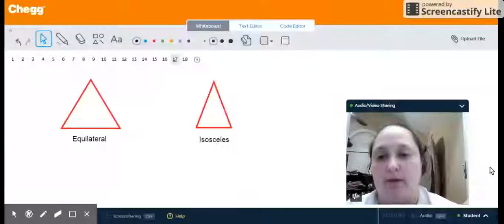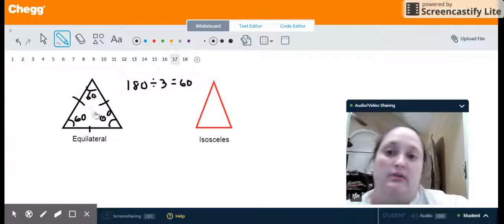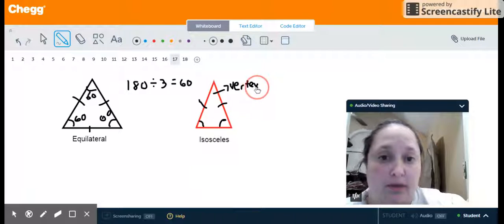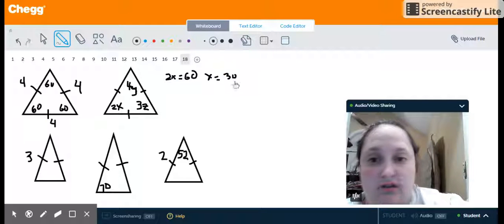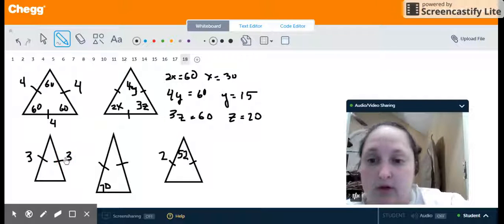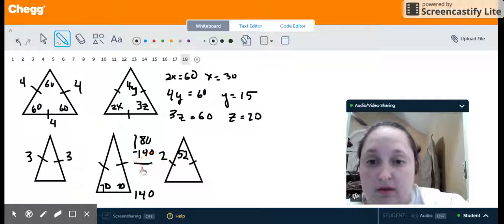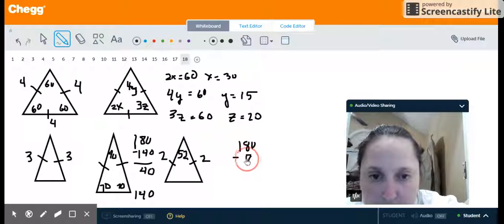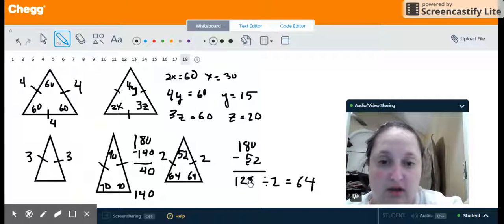Isosceles and Equilateral | Geometry | Chegg Tutors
An isosceles triangle has at least two equal sides and angles. An equilateral triangle is a special case of an isosceles triangle with three equal sides and three equal angles. Isosceles triangle properties are used in many proofs. Isosceles triangles have special relationships that lead to several important theorems:
If two sides of a triangle are equal, then the angles opposite those sides are also equal.
If two angles of a triangle are equal, then the sides opposite these angles are also equal.
If a triangle is equilateral, then it is also equiangular.
If a triangle is equiangular, then it is also equilateral.

Geometry tutoring on Chegg Tutors

Learn about Geometry terms like Isosceles and Equilateral on Chegg Tutors. Work with live, online Geometry tutors like Jessica H. who can help you at any moment, whether at 2pm or 2am.

Liked the video tutorial? Schedule lessons on-demand or schedule weekly tutoring in advance with tutors like Jessica H.

About Jessica H., Geometry tutor on Chegg Tutors:

University of Louisiana at Monroe, Class of 2009
Masters in Education/Instructional Technology major

Subjects tutored: GED, Pre-Algebra, ASVAB, Algebra, Microsoft Suite, Geometry, Pre-Calculus, PSAT (math), GRE, Microsoft Excel, Basic Math, Trigonometry, ACT (math), Education, and SAT (math)

TEACHING EXPERIENCE
I currently teach Geometry at a small, rural high school. This is my 7th year teaching high school math and I love it. I have tutored students in a business setting and in a private setting for approximately 8 years in K-12 mathematics. I have worked as an ACT tutor for 3 years.

EXTRACURRICULAR INTERESTS
Outside of school, I am also in school. I am currently working on my Doctorate in Educational Leadership. When I am not busy writing my dissertation, I love to read, play on the XBOX, and play with my three loving dogs.